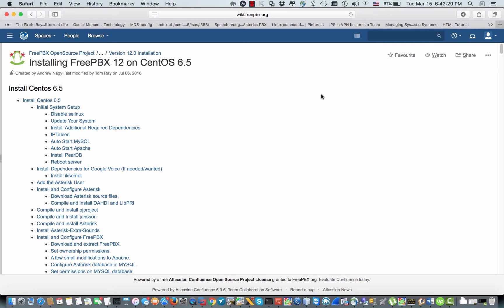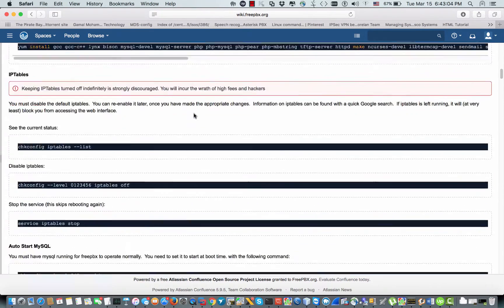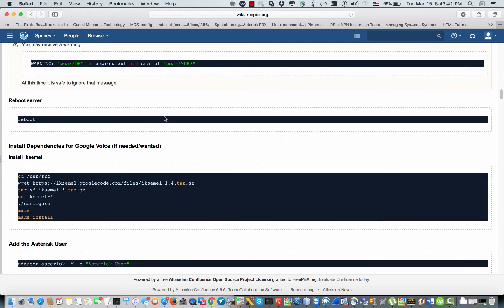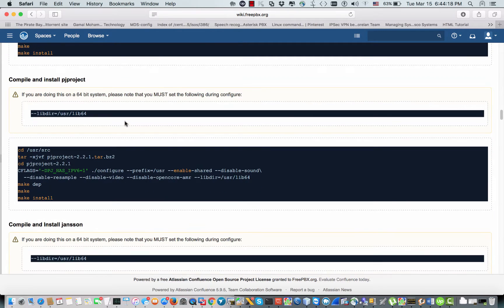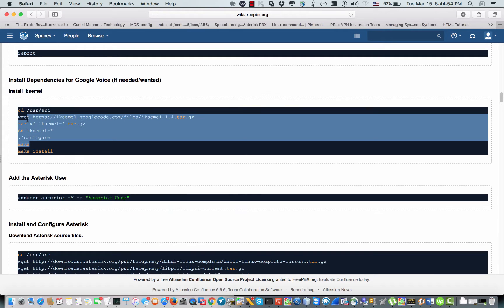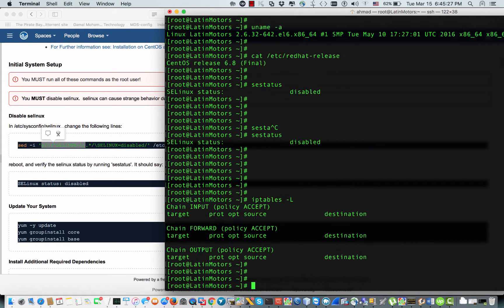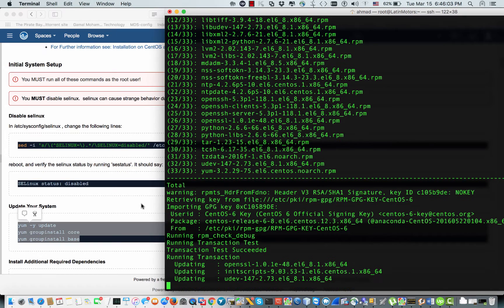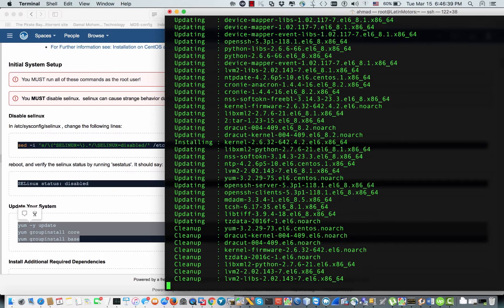Step by step install freepbx 12 on asterisk 13 centos 6 Part-1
i followed the Wiki with some modification to install centos 6.x with freepbx 12 with asterisk 13 .
also i made sure to add the required packages that are needed for google voice service .